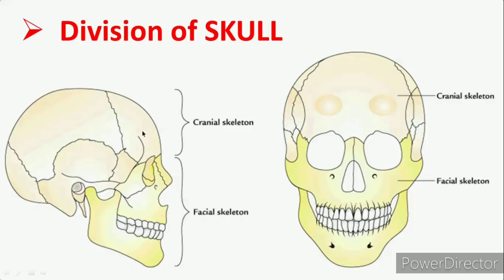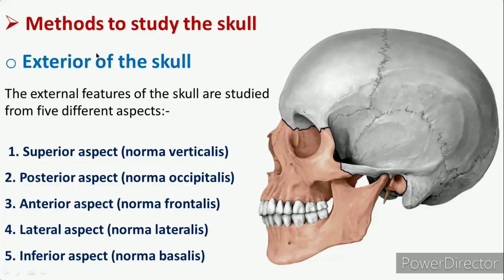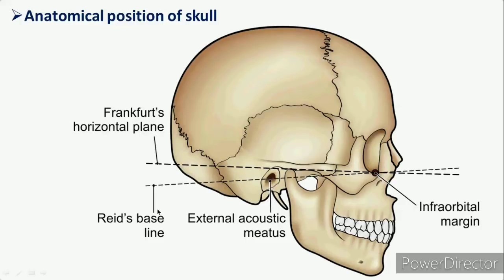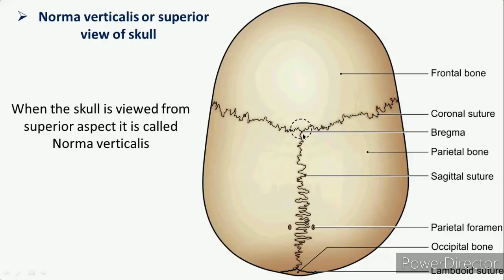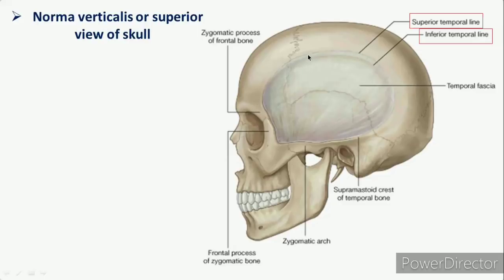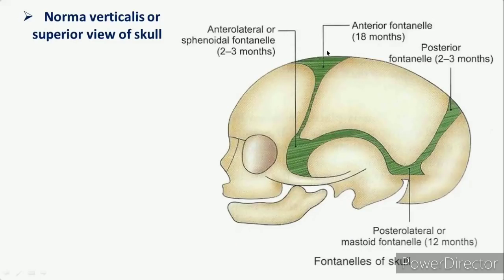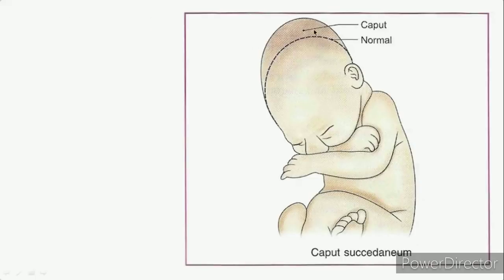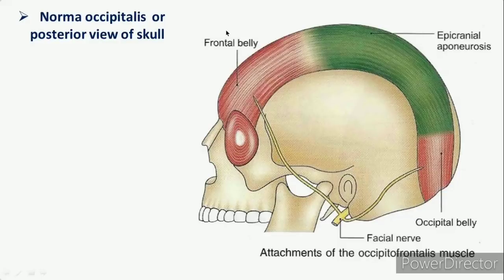1. Skull Part 1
Study of Skull
1. Introduction
2. Norma verticals
3. Normal occipitalis